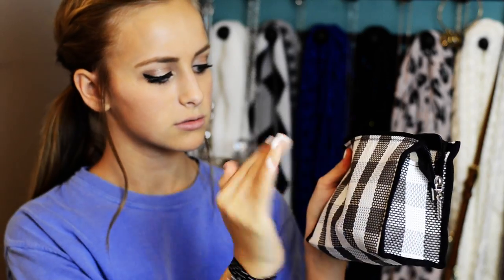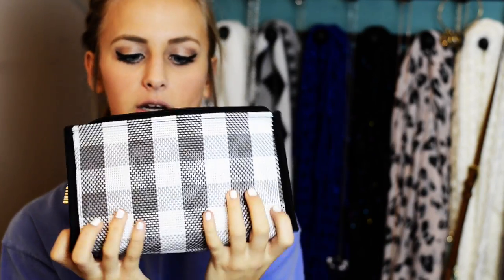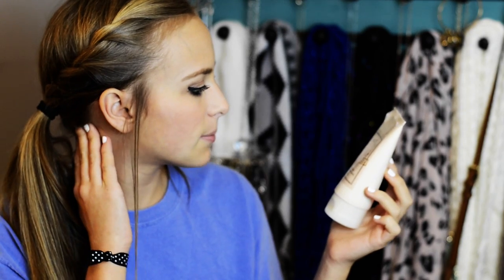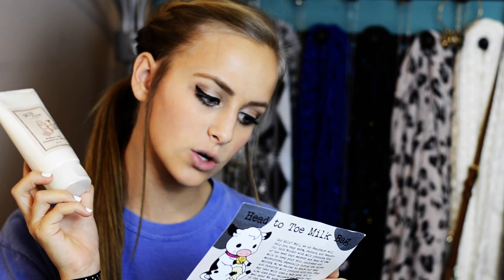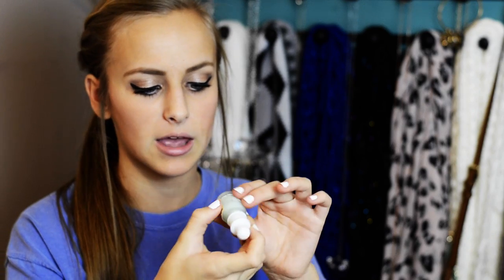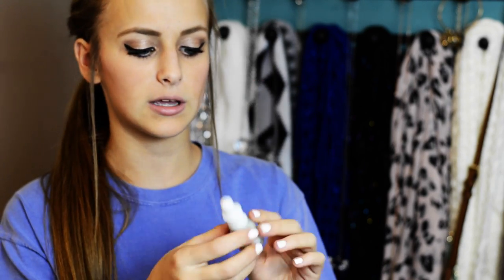January "Beauteque" Head to Toe Review | GuruGraysie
Q&A!
Name - Graysie Holmes
Age - 14